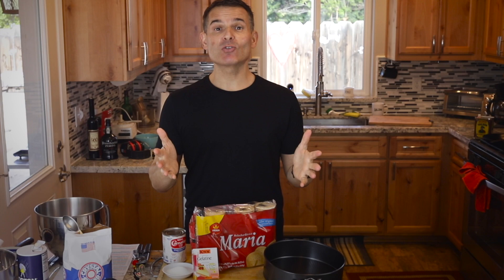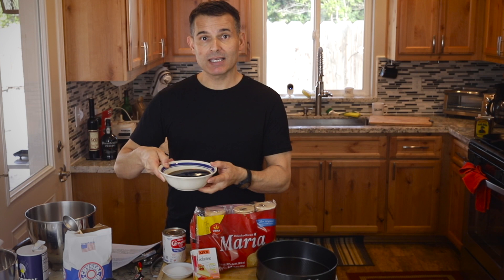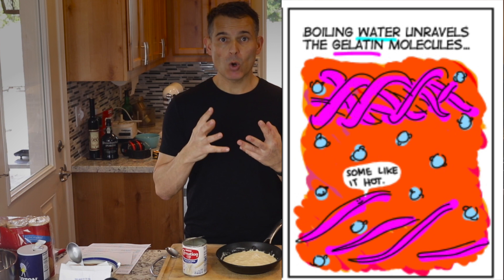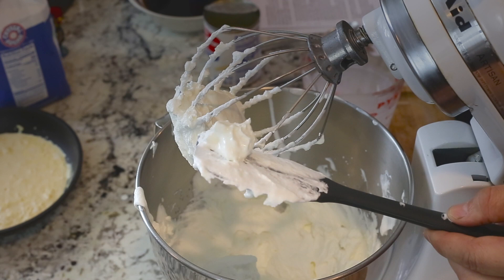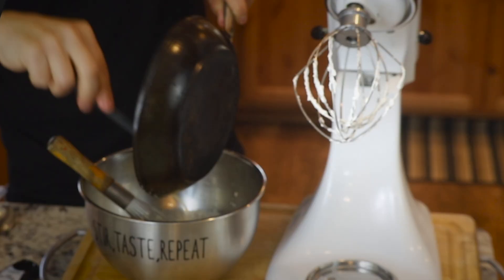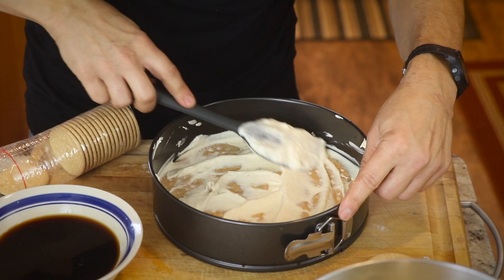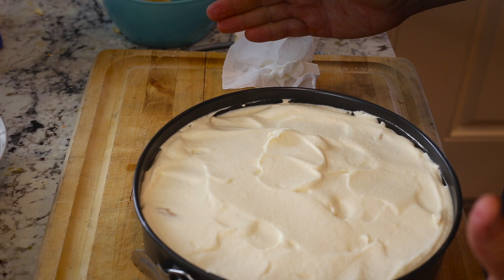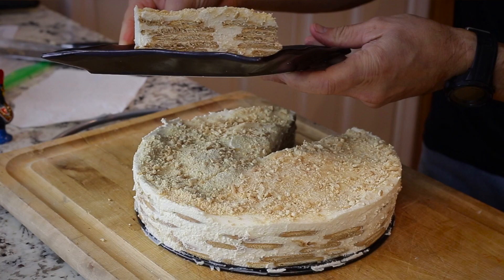Bolo de Bolacha Maria com Natas | Portuguese Maria Biscuit Cake with Cream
KITCHEN ITEMS:
Bolacha Maria
Unflavored Gelatin
9” Springform Pan
Portable Induction Cooktop
Heat Resistant Rubber Spatula

PHOTOGRAPHY EQUIPMENT:
RECIPE:
2   packets     Maria biscuits (bolachas) save 4 biscuits for garnish
1   14 oz can    evaporated  milk
16   oz     whipping cream or heavy whipping cream
1  cup    coffee
1/4  oz    powdered gelatin (1 packet, 1/4 oz)
4  TBSP   sugar to be added to whipped cream
1  TBSP   sugar to be added to the evaporated milk

1. Measure and prepare all ingredients. Once you bloom the gelatin it will begin to set as it cools. To avoid having to reheat it, prepare all your ingredients and tools so you can quickly assemble the cake. Place your mixing bowl in the fridge for at least 5 minutes so it is cool, which will help set the whipped cream.

2. To bloom the gelatin, add ¼ cup of the evaporated milk to a small pan. Sprinkle the powdered gelatin overtop and stir to combine. Set aside for at least 10 minutes.

3. In a stand mixer, or by hand, begin whipping the heavy whipping cream. About 30 seconds in a stand mixer, or 3 minutes by hand, the cream should start becoming frothy. At this point you can slowly add in the 4 tablespoons of sugar. Continue to whisk the cream until it reaches the soft peak stage, or can hold its shape when dolloped on a spoon. At this point it will look like whipped cream. Place it in the refrigerator while you finish preparing the gelatin.

4. Add the remaining evaporated milk, plus 1 tablespoon of sugar to a medium bowl.

5. Place the gelatin mixture over the stove just until it reaches a simmer, about 190°F. Then, set aside for 2-3 minutes, while you remove the whipped cream from the refrigerator and prepare your stand mixer. Once it has had a couple minutes to cool, add the gelatin mixture into the large bowl containing the remaining evaporated milk. Stir to incorporate.

6. With the mixer on a low speed, slowly start to incorporate the evaporated milk/gelatin mixture into the whipped cream. Once the mixture is fully combined, whip it for another 20 seconds. Then, right away begin assembling your cake.

7. This cake will be assembled in a spring form pan. First, dip the cookies into the brewed coffee for about 3 seconds each. Form a single layer of cookies on the bottom of the pan, breaking cookies into smaller pieces to fill any large gaps. Atop the layer of cookies, spread a thin layer of whipped cream, about ⅛" thick. Continue to layer the ingredients. There should be about 6 layers in total. The last layer should be a layer of whipped cream, thick enough so you cannot see any cookies below. Place the cake in the fridge for 4-6 hours. This can be made 1-2 days in advance.

8. To serve, garnish with the crushed remaining 4-5 cookies and remove from the spring form pan.